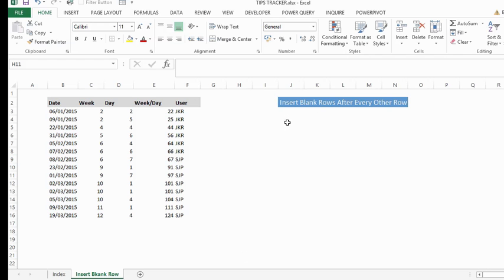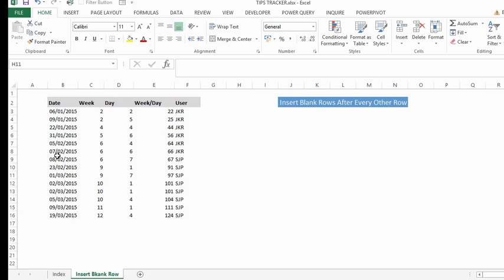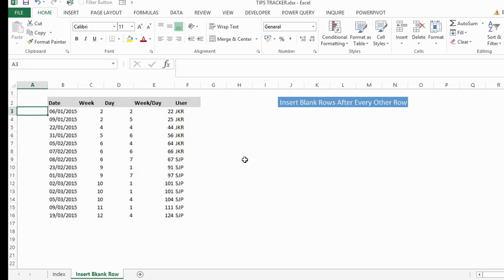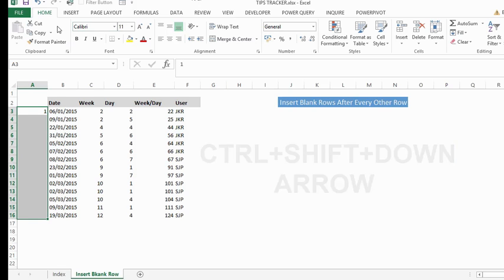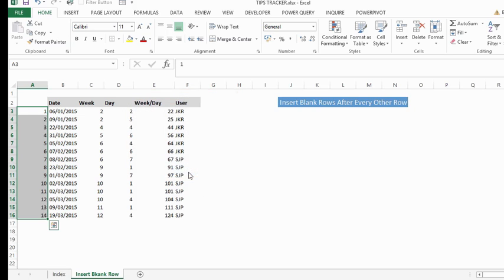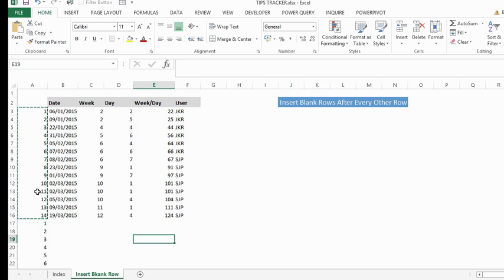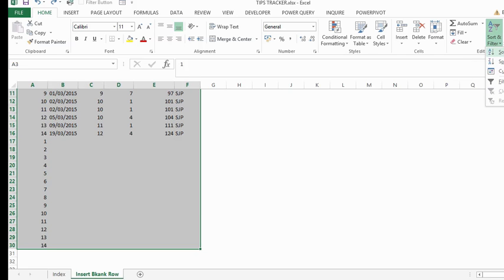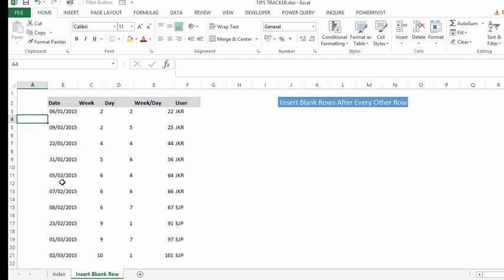Insert Blank Row After Every Data Row In Excel- Excel Tip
Learn how to quickly insert blank rows in between data rows in Excel.  No macros, no formulas, here is a really quick way to insert blank lines into your Excel data set.

Other Places You Can Find Me For More Excel Tips***

Do you want become an expert in Excel?.
Then take a look at Mynda Treacy's Excel Expert course.